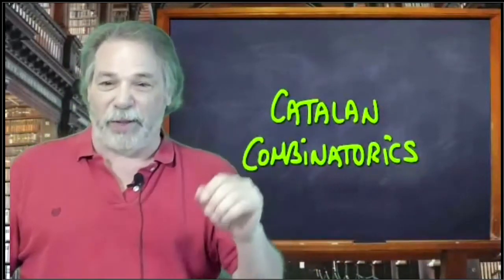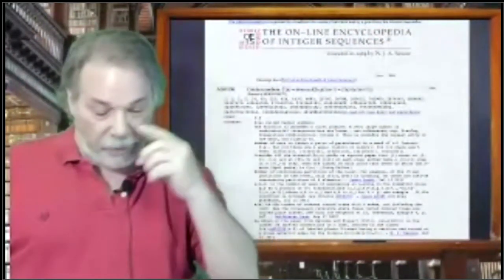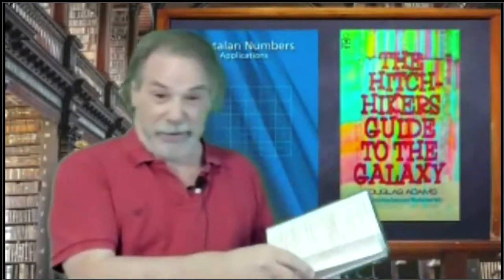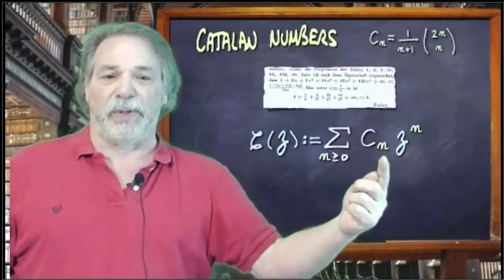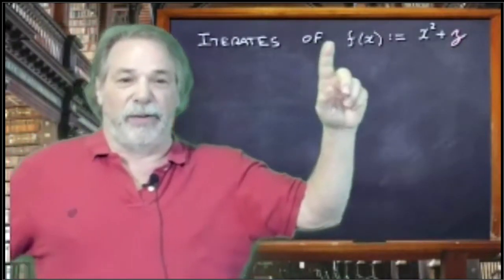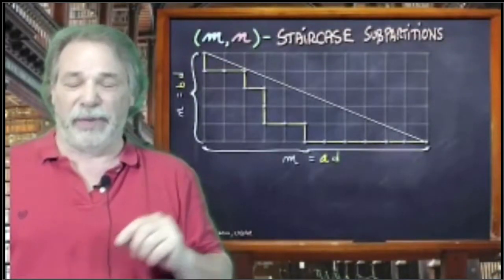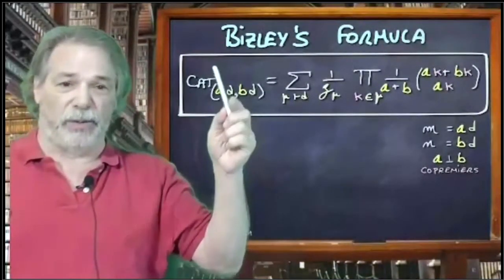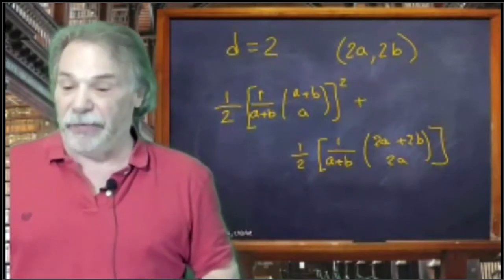MSP2021- François Bergeron - Université du Québec - Montréal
Catalan Combinatorics

The study of the interplay between Catalan combinatorics and abstract algebra has interesting ties with many subjects including: Computer Science, Algebraic Geometry, Knot Theory, and Quantum Mechanics. On the combinatorial side, the story involves many classical structures including triangulation of polygons, binary trees, Dyck paths, partitions contained in a staircase, well-parenthesized expressions, two-row standard Young tableaux, and pattern avoiding permutations; to mention but a few. The enumeration of all of these objects involves Catalan numbers. Several interesting families of polynomials arise when one considers weighted enumerations of the combinatorial objects considered in this broad subject. As a matter of fact, since they arise in so many areas, several generalizations of these families of object have been introduced over the years. On top of this rich combinatorics, ties with abstract algebra also abound. Typically, one sees the Catalan numbers appear as the dimensions of interesting vector spaces. The purpose of this lecture is to give a small first taste of this vast subject, as well as some indications on where to find further material.